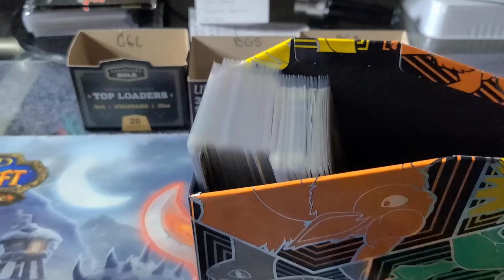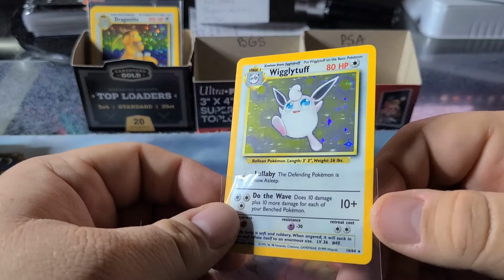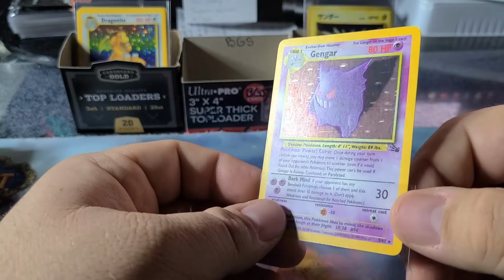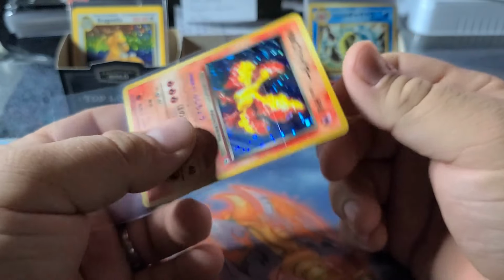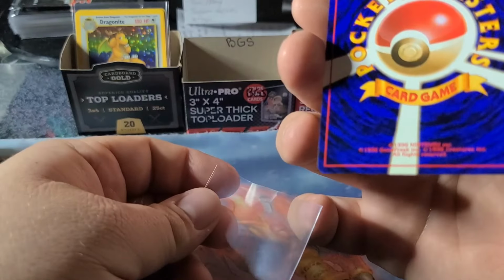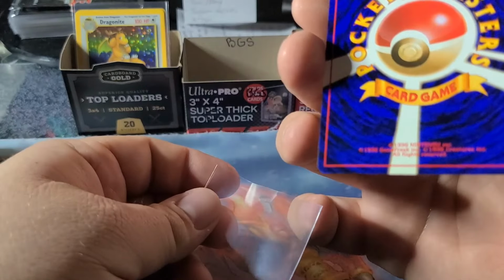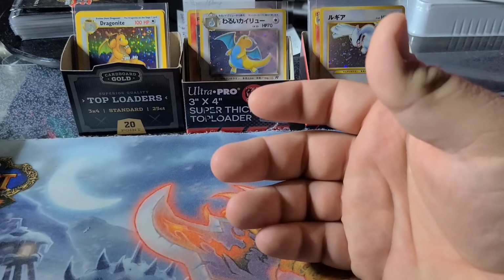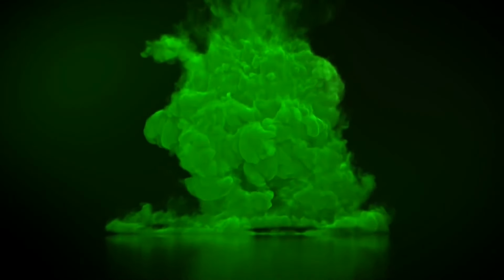Breaking Down The $9,500 Pokemkn Collection | Determining Cards Worthy Of Express Grading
$9,500 Collection Grading Analysis!

Business Address
Garden City, MI
48136